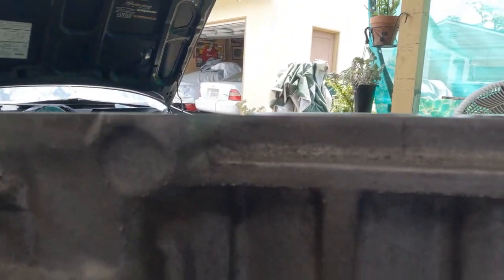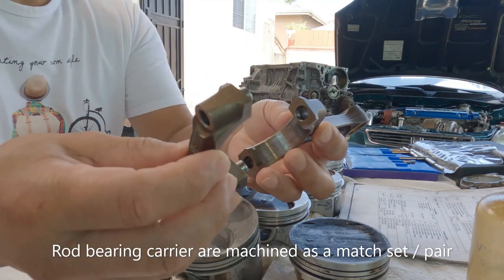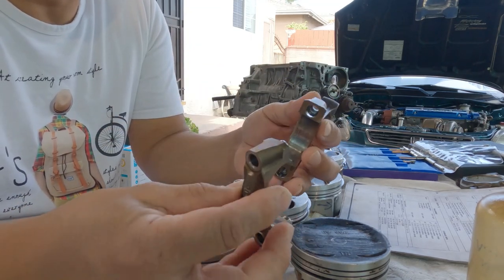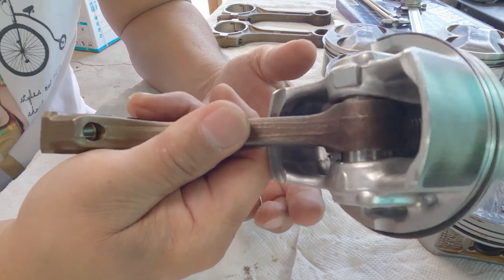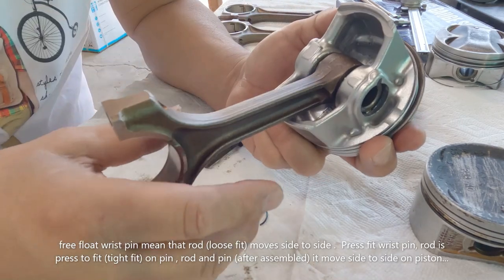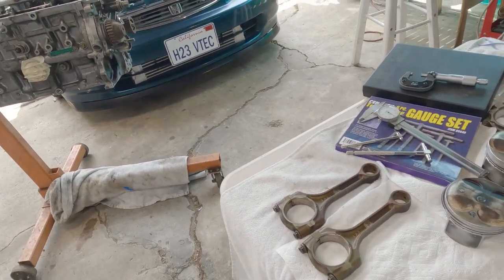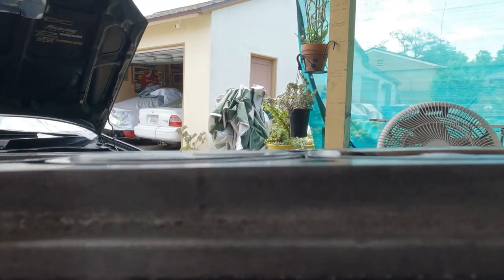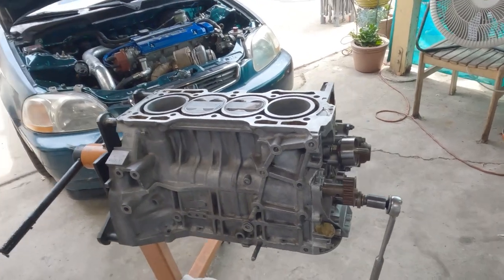H22a4 piston w/ F23 connecting rod.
Installing H22a4 piston on F23 connecting rod and how H22a4 piston is protruding pass the block when installed on F23 crankshaft.